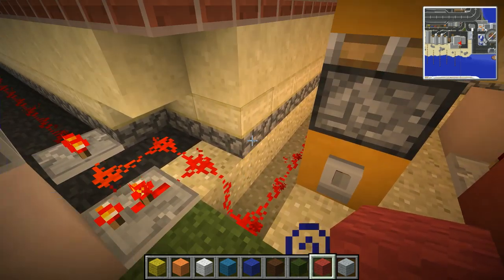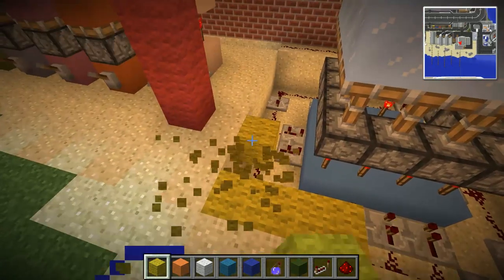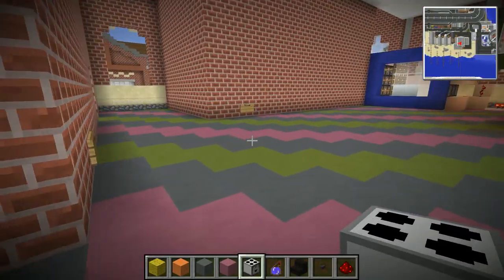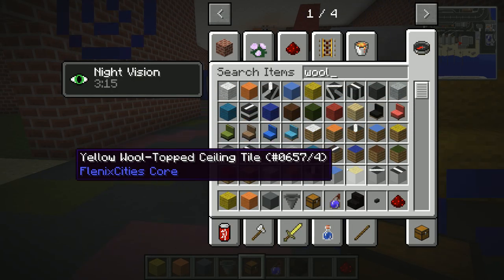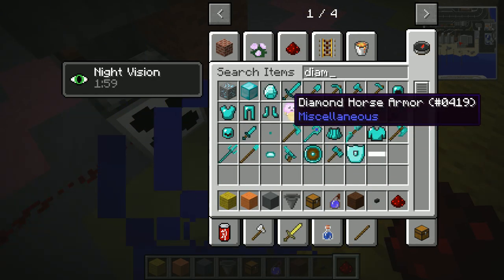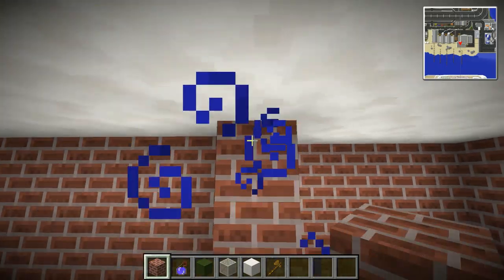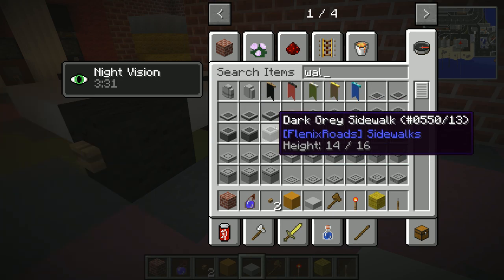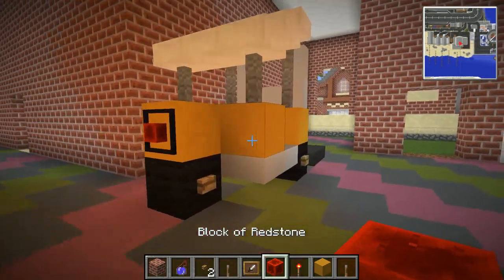How To Build A City :: Minecraft :: Mini Forklift :: E383